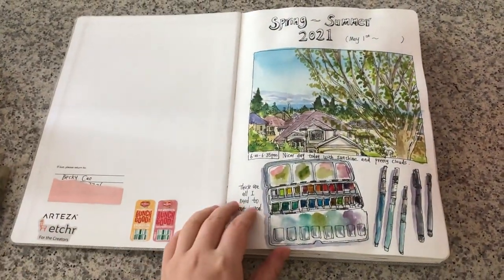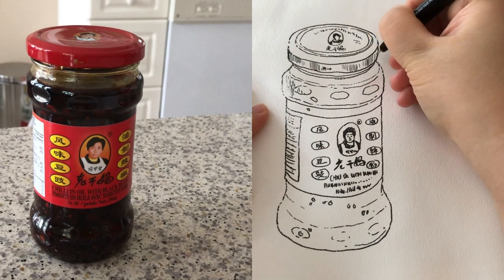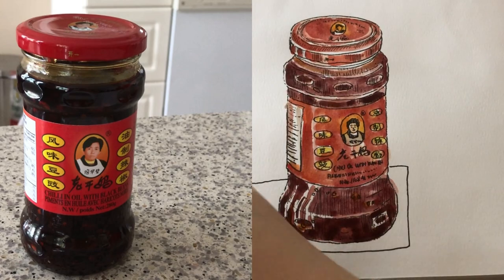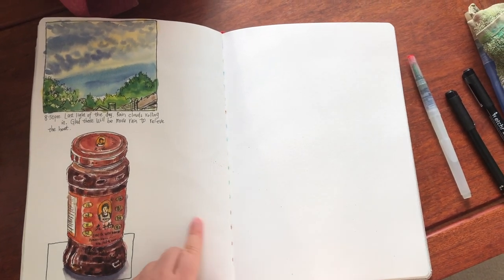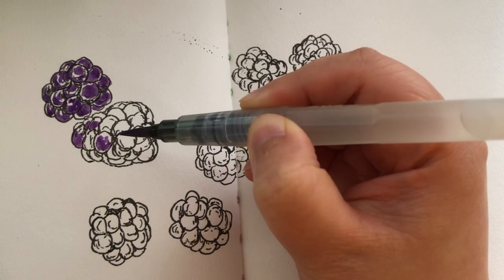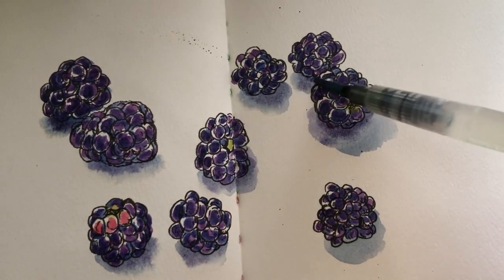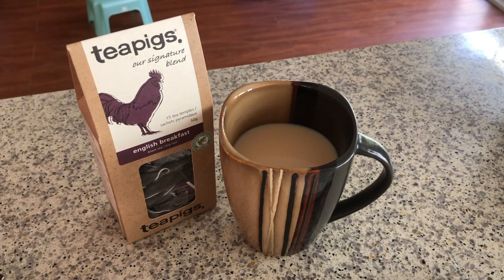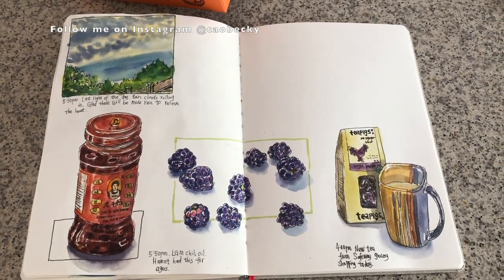Sketching as A Living Experience: Seeing, Sensing, and Expressing. 🎨 Pen and Watercolors Art Journal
Hi everyone, today I'm sharing with you how I compose a page spread in my current sketchbook (art journal). A key idea is how to paint black objects. I sketched a jar of chili oil, some blackberries, and my tea. Anything can be meaningful to be recorded. Please watch the video until the end for lots of ink and watercolor inspirations. 😊🎨